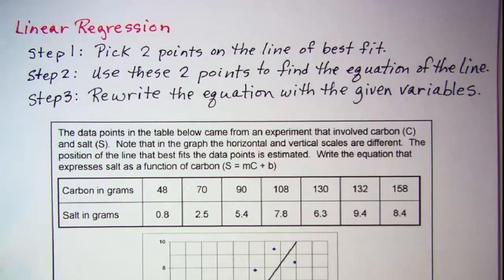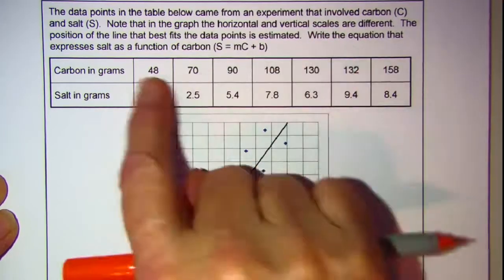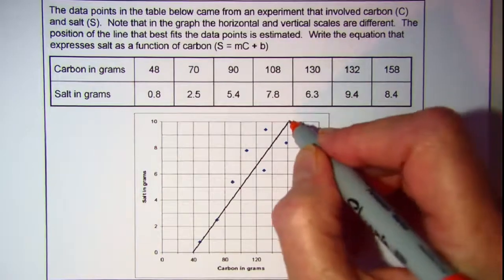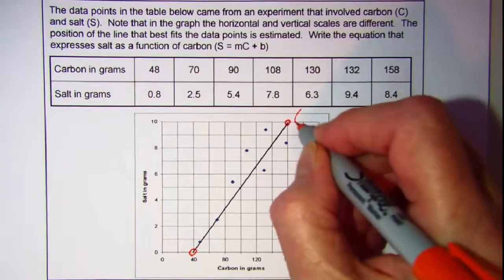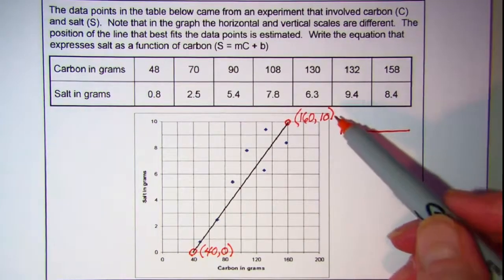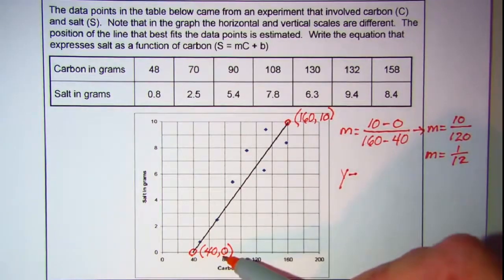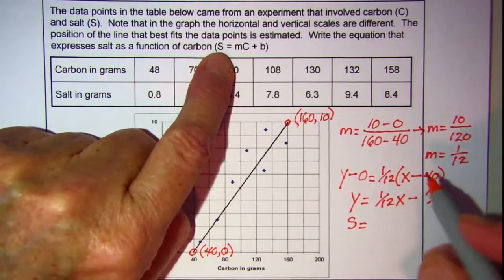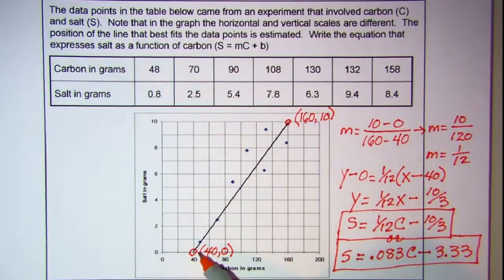Linear Regression 1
How to find the equation of the line of best fit for a given set of data points